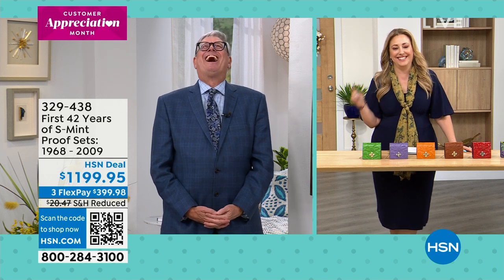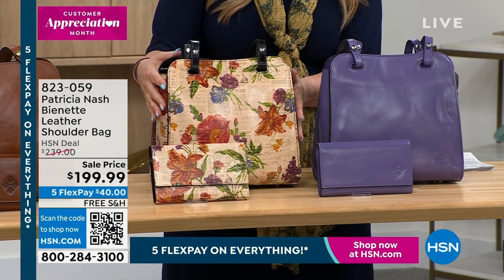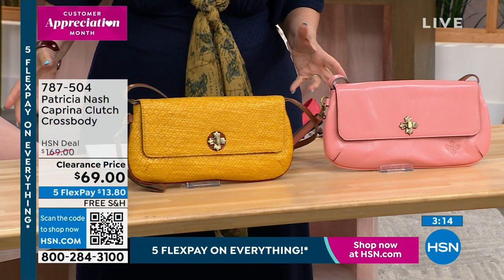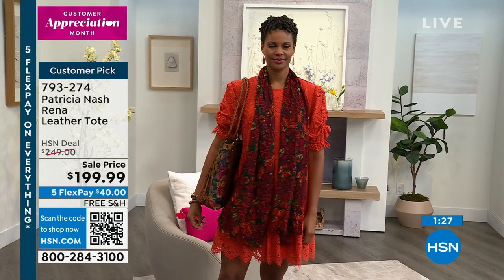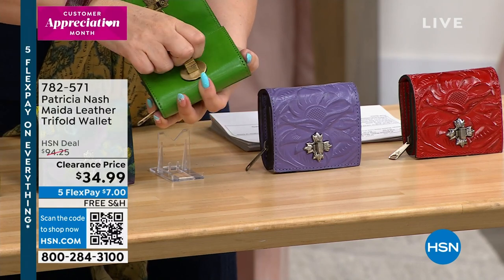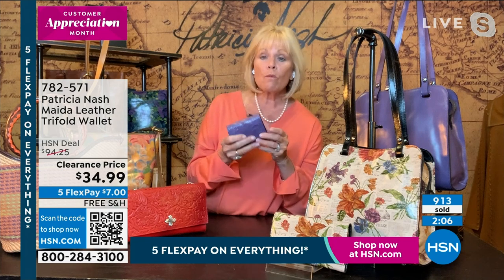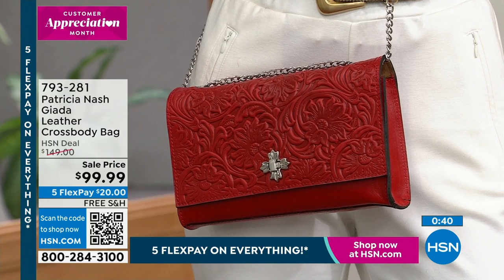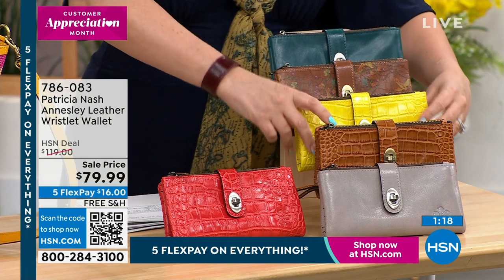HSN | Patricia Nash Handbags & Accessories - All On Sale & Free Shipping 04.08.2023 - 04 PM